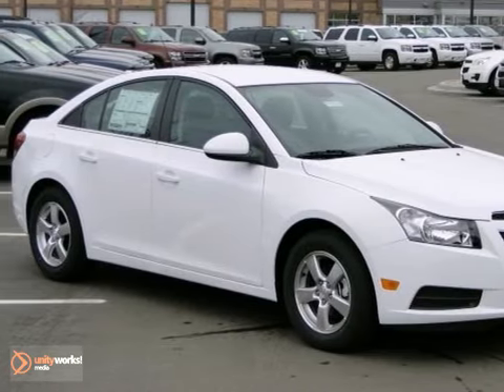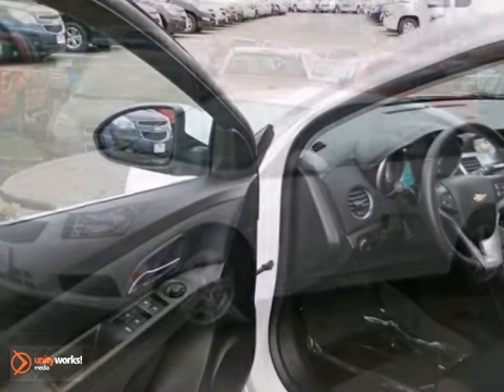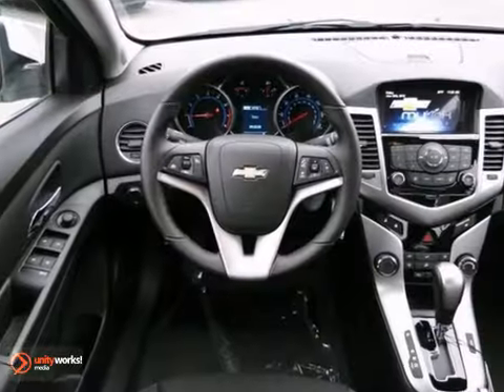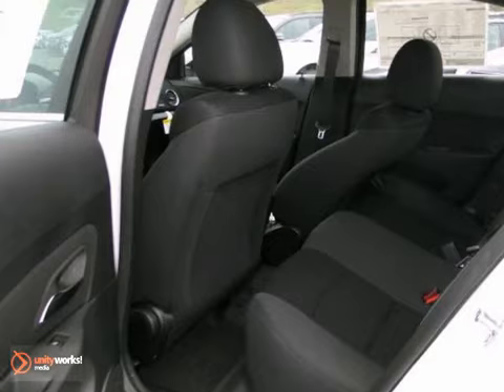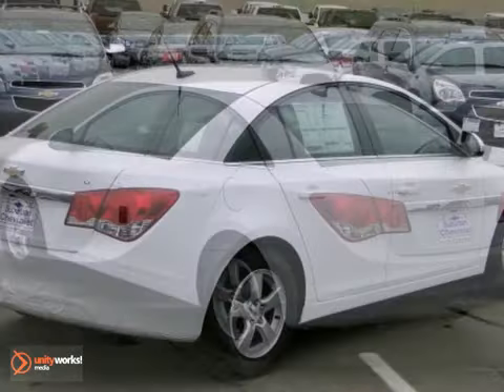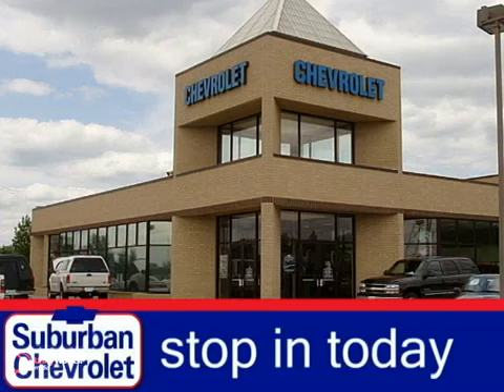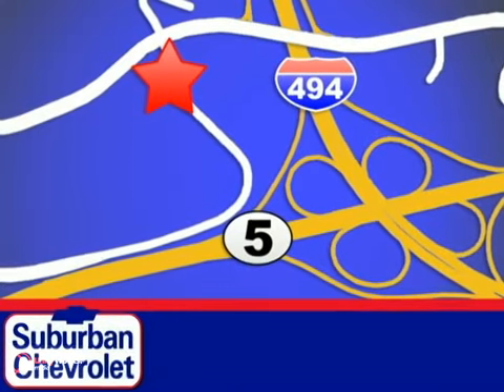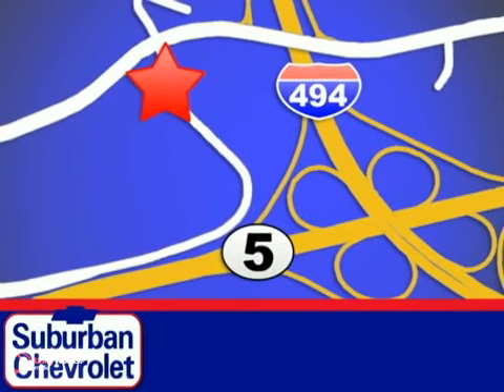2013 Chevrolet Cruze #131524 in Minneapolis St Paul, MN SOLD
SOLD - If you are looking for real value on a great new car, Suburban Chevrolet invites you to call and make an appointment to view this 2013 Chevrolet Cruze, stock# 131524. We are conveniently located near Minneapolis St Paul, MN and known for our great selection, reliability and quality. Call to take a look at this 2013 Chevrolet Cruze today.

Suburban Chevrolet
12475 Plaza Drive
Minneapolis St Paul MN, video